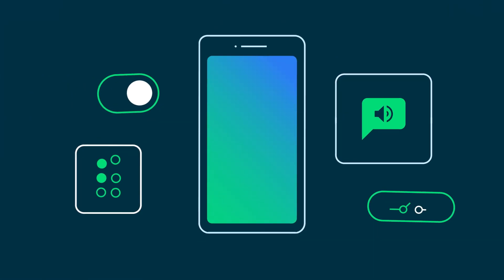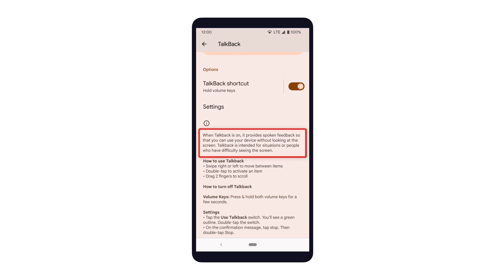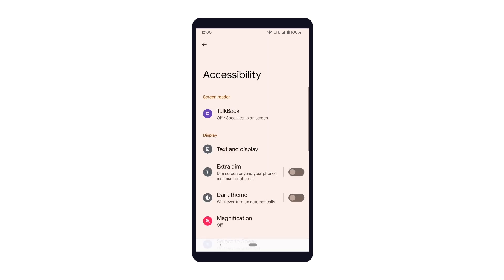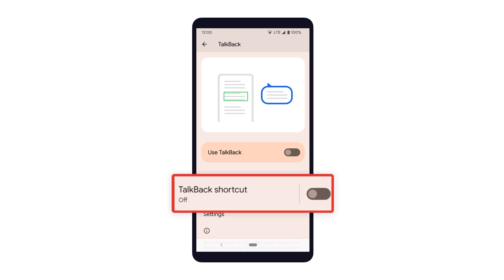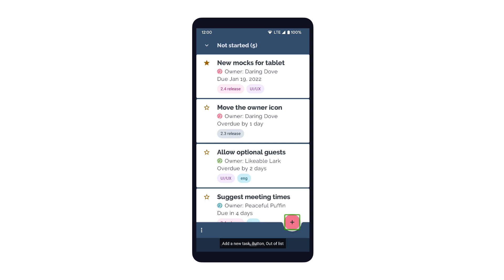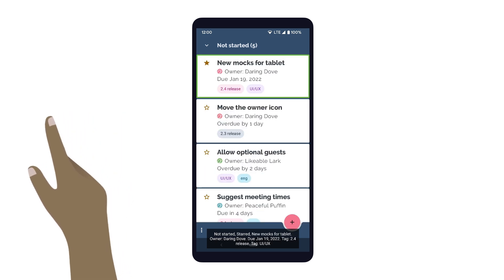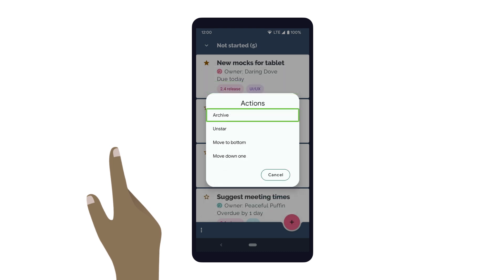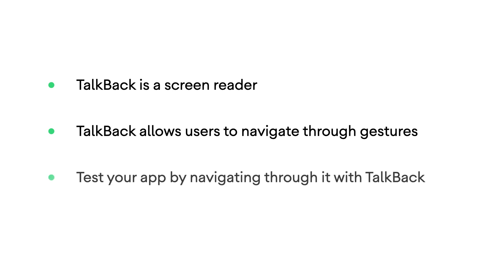TalkBack - Accessibility on Android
In this episode, learn about TalkBack, the Google screen reader, and how you can use it to improve the Accessibility of your app.

product: Android - Media; fullname: Caren Chang;